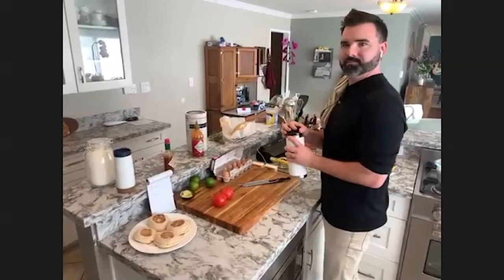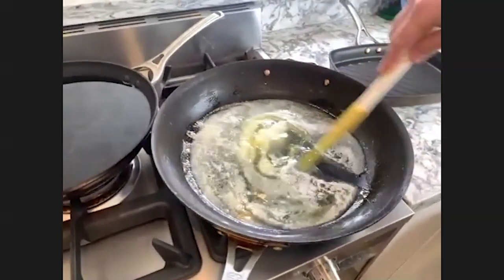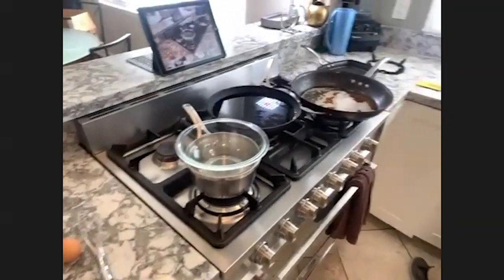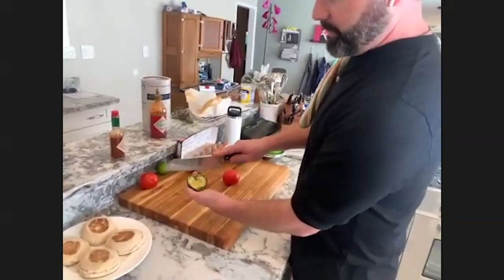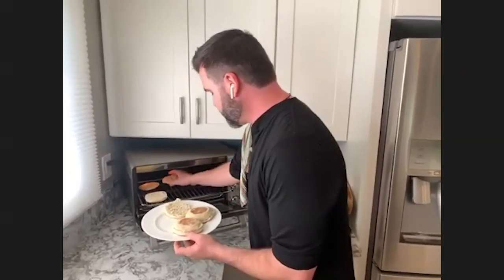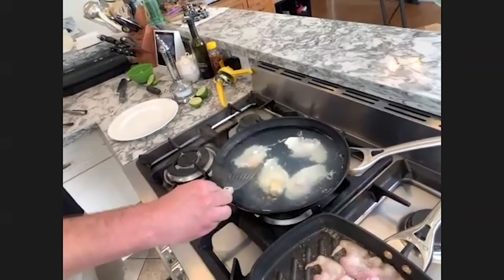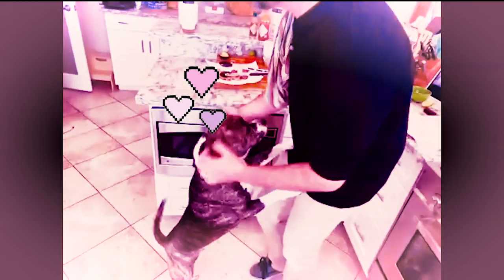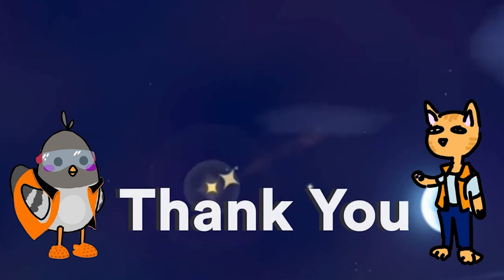Brad Voytek Makes Eggs Benedict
Our new procrastimaking series is here to keep you connected with your professors, and to introduce you to their favorite recipes/hobbies!